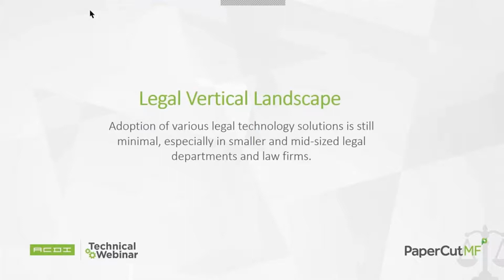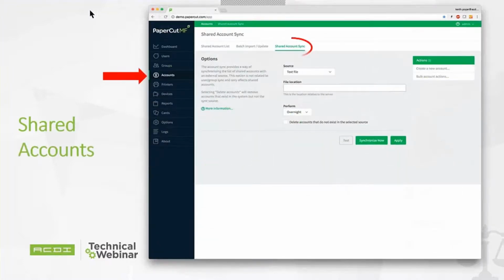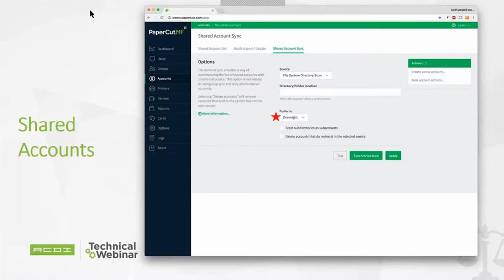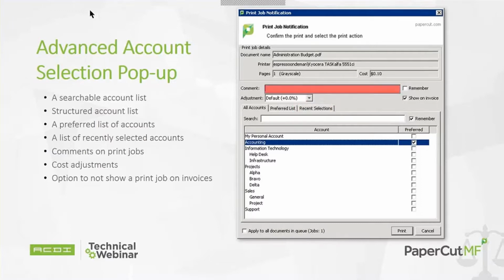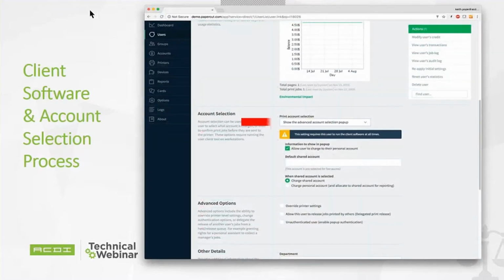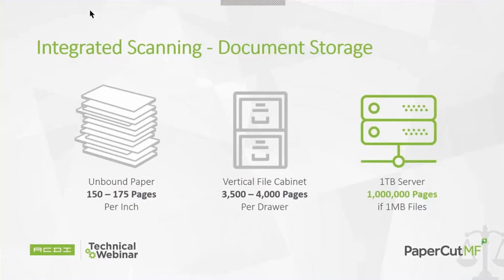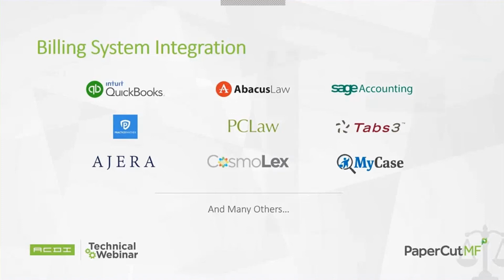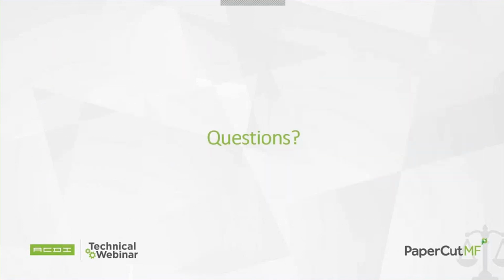PaperCut MF Legal Vertical | Technical Webinar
PaperCut MF has many features and performs many functions that can be used in virtually any law firm. This technical webinar presents you with the tools to become an expert at understanding and configuring client billing, print archiving, reporting, and more!